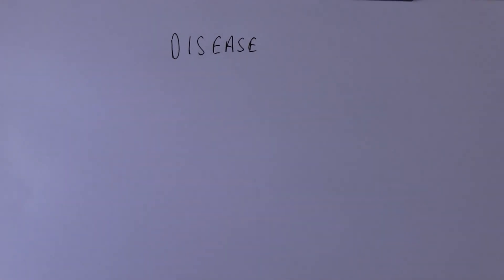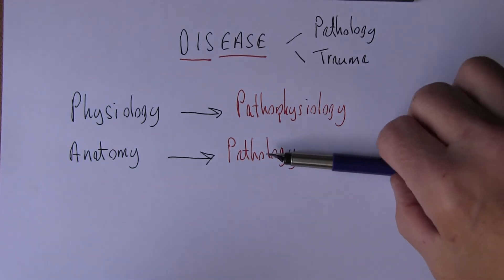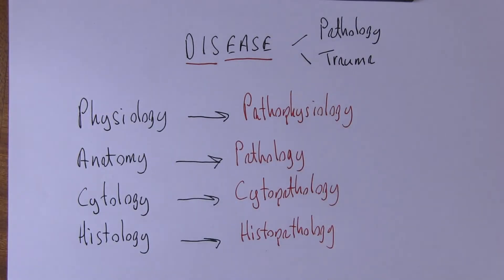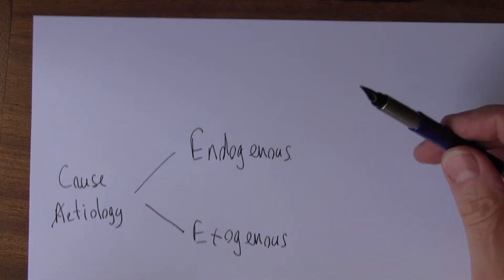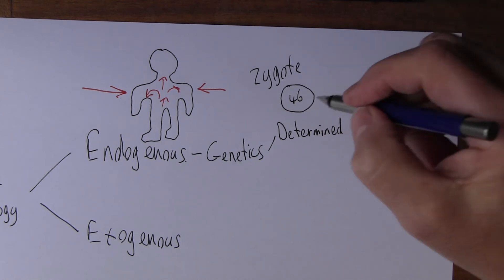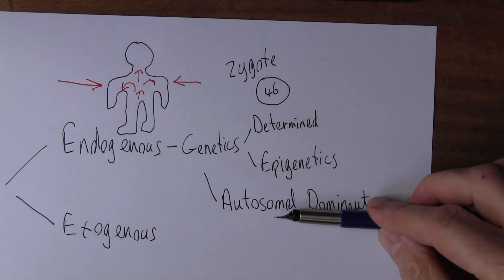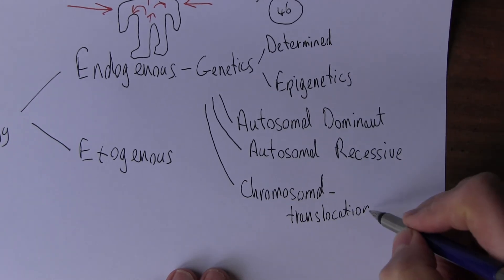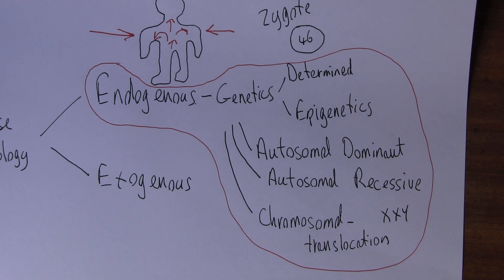Cause of Disease 1, Endogenous factors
Introductory level lesson on the causes of disease. 'Endo' means within, so endogenous factors are those which arrise with the individual and can cause disease.